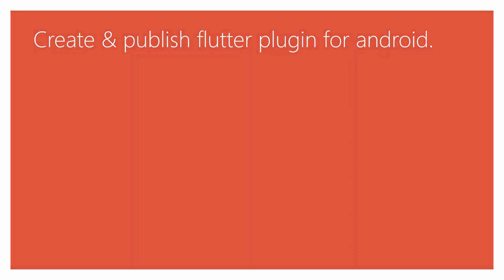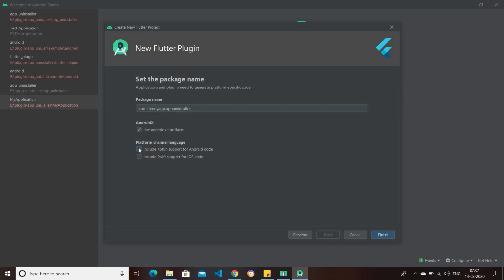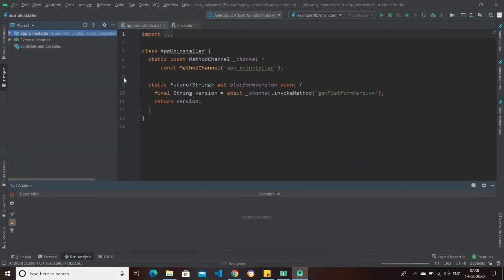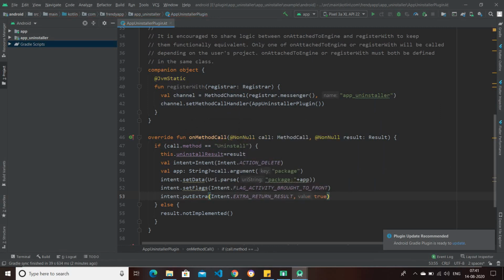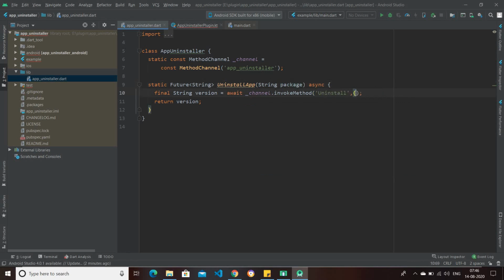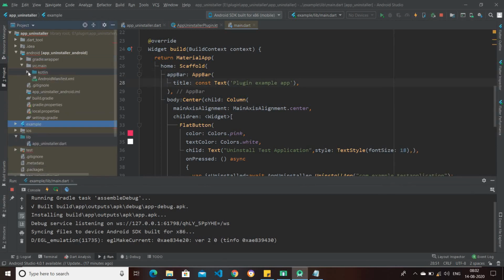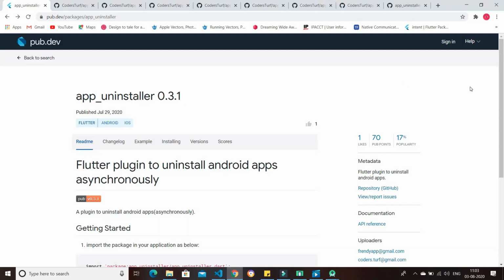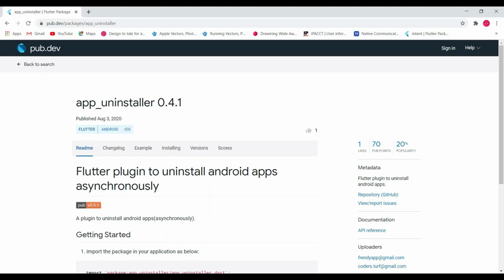Flutter - Create & Publish Flutter Plugin For Android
How to create flutter plugin for android?

In this video, I will show you, how to create & publish flutter plugin for android. By the end of this video, we will create a plugin - app_uninstaller, that will uninstall applications from android device.